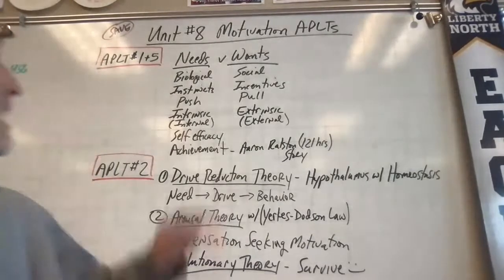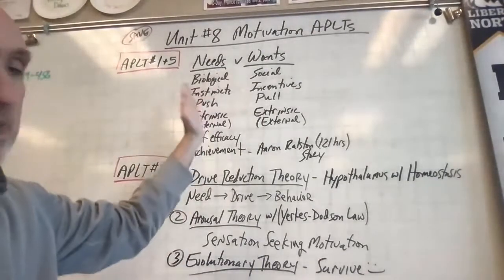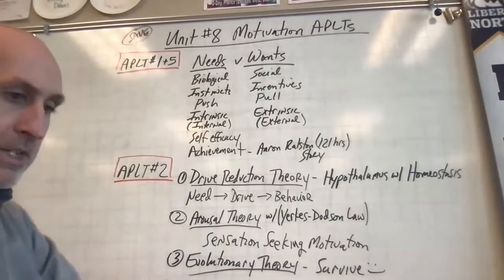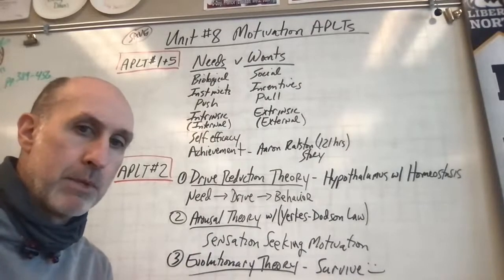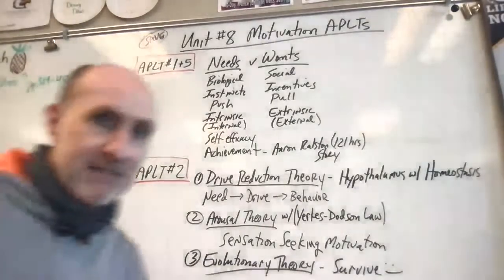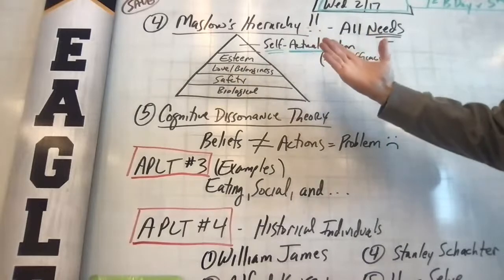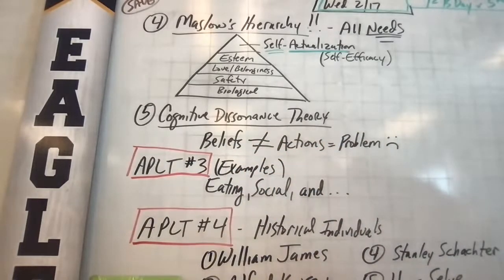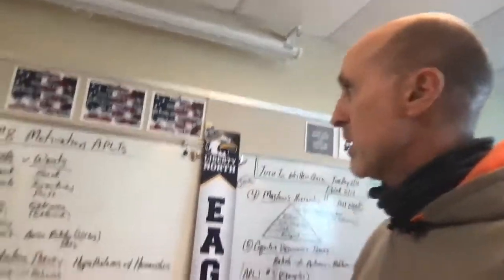LNHS AP Psych Snow Days 2/16-2/17 Unit #8 Motivation APLTs #1-5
Unit #8 Motivation, Emotion, Stress
Motivation APLTs #1-5